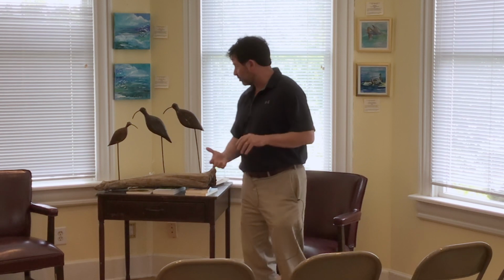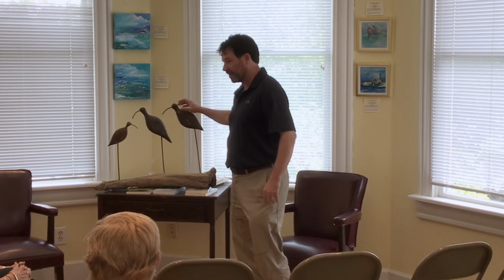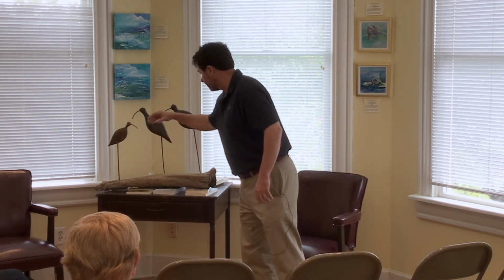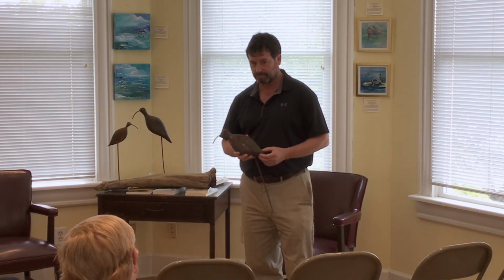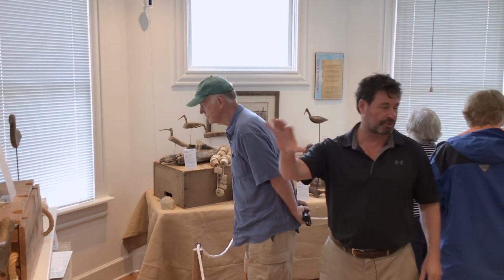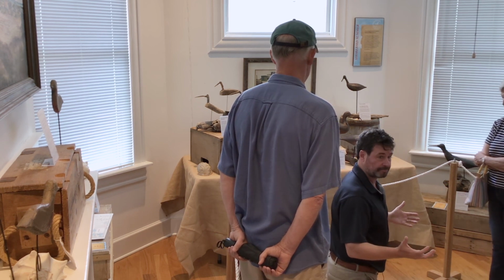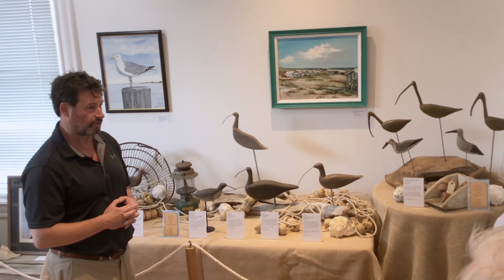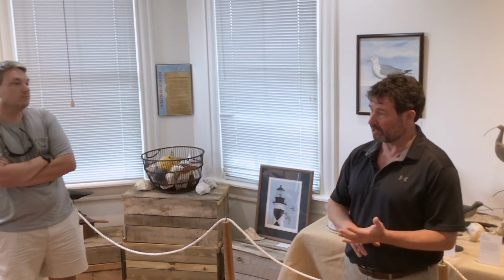Shorebird Decoys history, significance, and art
In this Parlor Talk from June 22, 2023, we are joined by shorebird decoy collector and expert Robbie Smith. Mr. Smith explains the history of shorebird decoys in Carteret County, their significance to the local communities and the influence on international celebrities. Mr. Smith also displays beautiful examples in this Parlor Talk of shorebird decoys from the late 1800's and the recent interest from international art collectors.